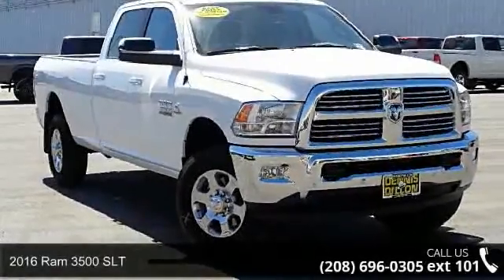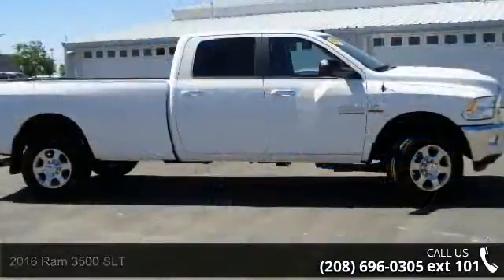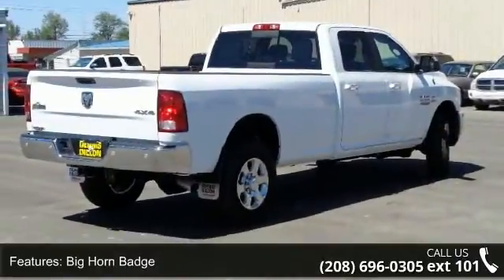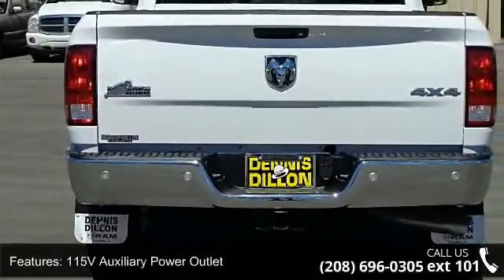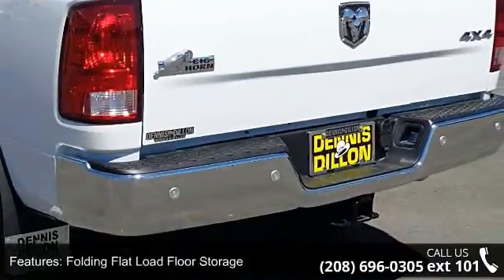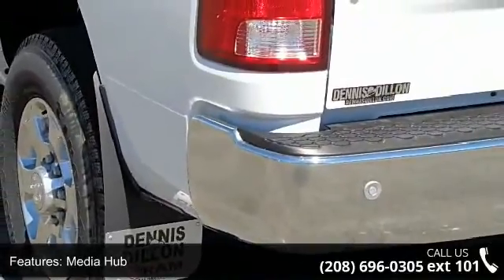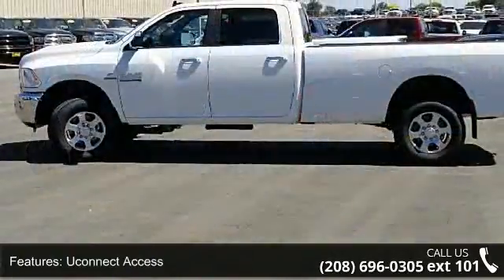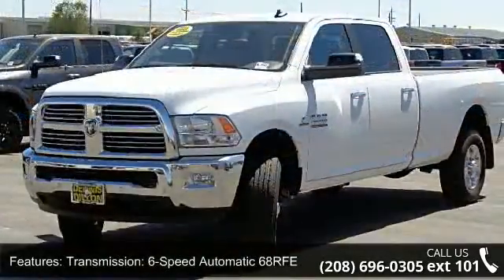2016 Ram 3500 SLT - Dennis Dillon Chrysler Jeep Dodge - ...